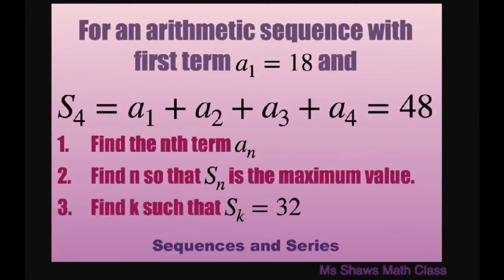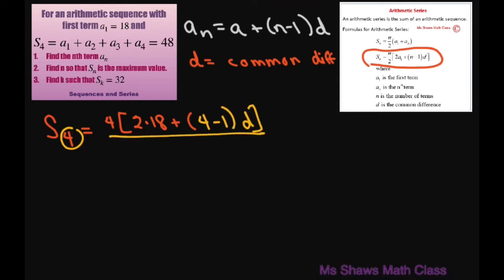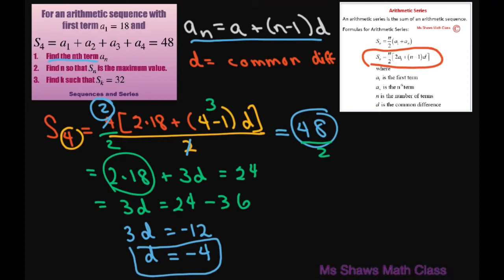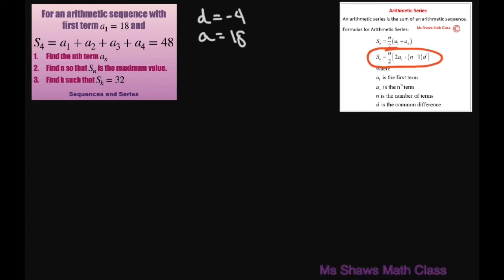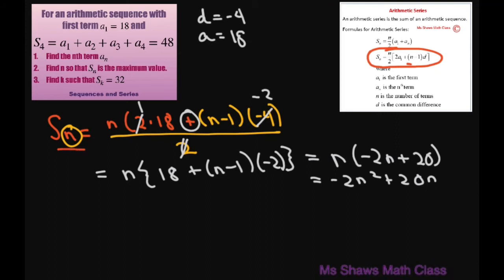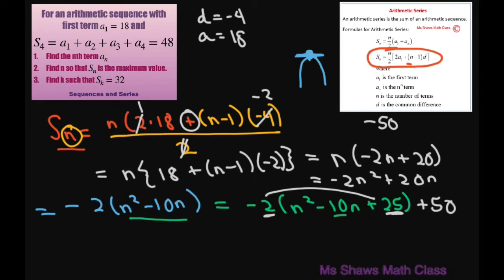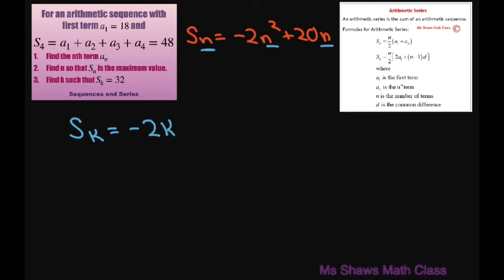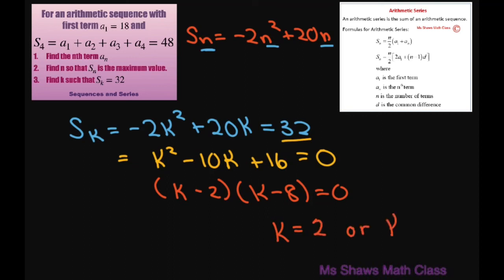When the sum of first four terms of sequence is 48 find the nth term, find n, find k when S_k =32